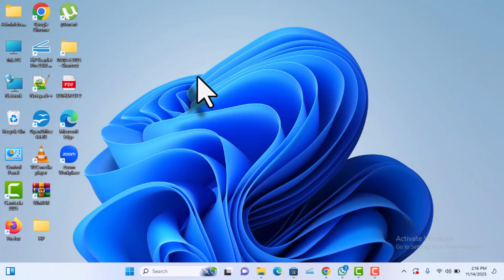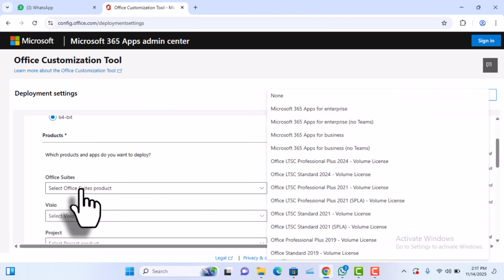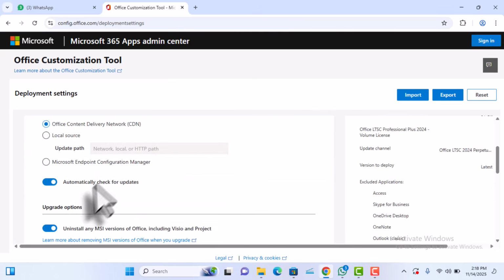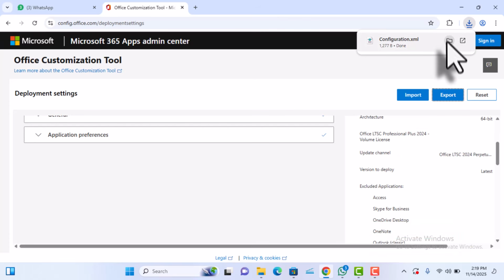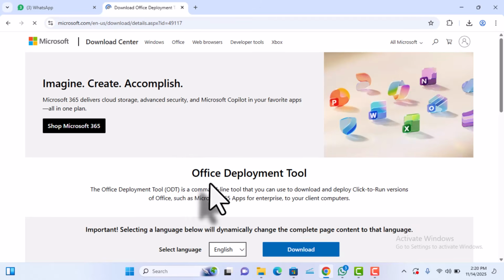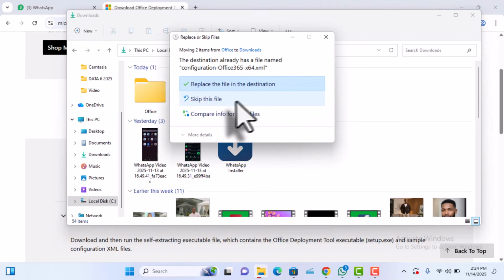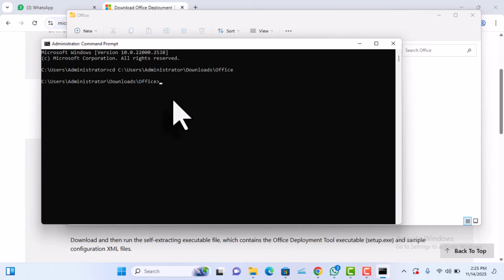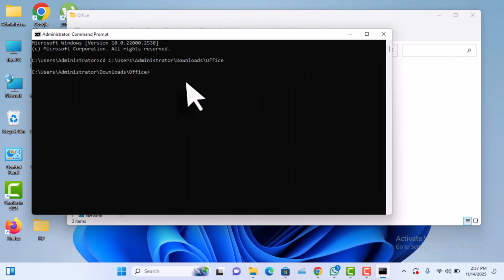Download and Activate Microsoft Office 2024 Free Genuine (MS Word, Excel, PowerPoint, Access)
You will learn how to install Microsoft Office 2024 for free in this step-by-step tutorial! Are you a student, professional, or just need access to powerful tools such as Word, Excel, and PowerPoint, this video has you covered. Learn where to download Office 2024, how to set it up, and activate it easily. This is absolutely perfect for Windows users looking to boost productivity.